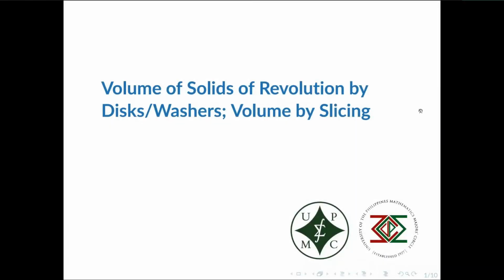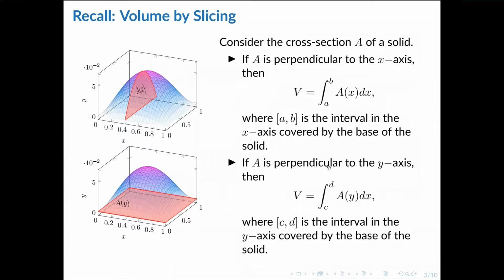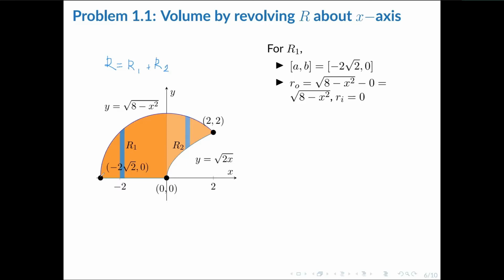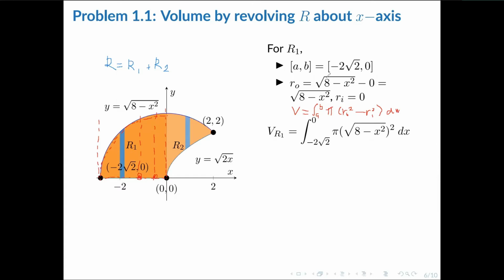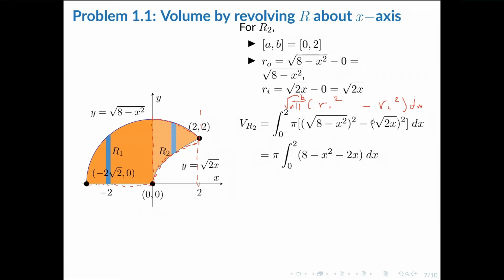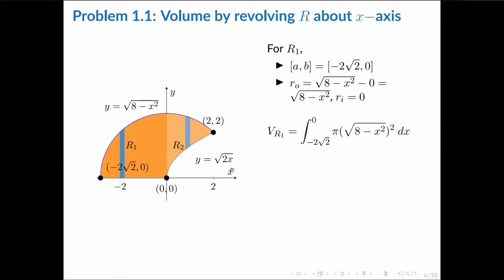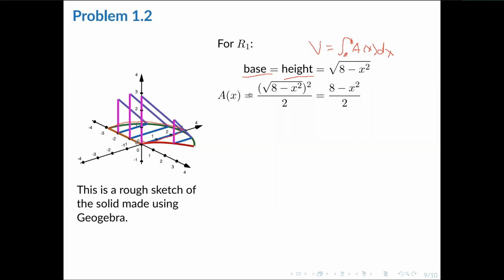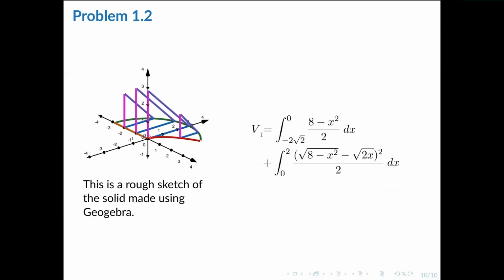22 Volume of Solids of Revolution by Washers and Volume by Slicing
This video is a comprehensive recap of Volume of Solids of Revolution by Disks/Washers and Volume by Slicing, complete with examples and their respective solutions.

The following are the contributors for this video:
Content: Rufino Ser Louis Moreno IV
Beamer Presentation: Kyrho M. Corum
Tutor: Rowill Christian R. Rempillo